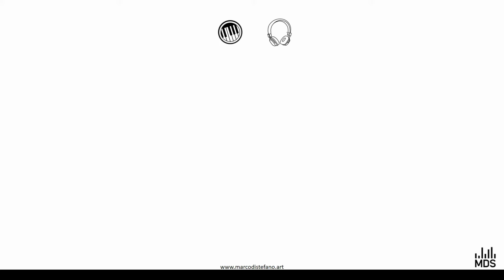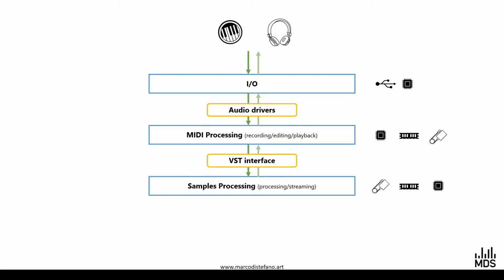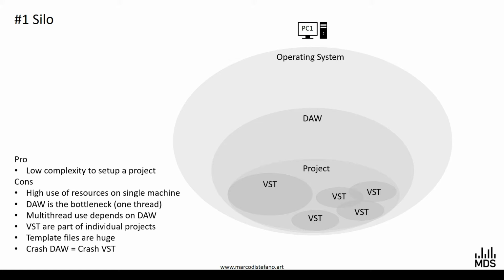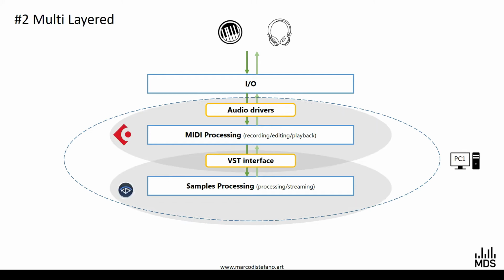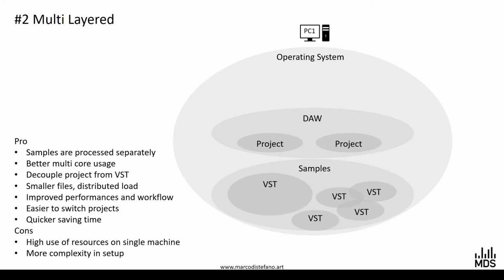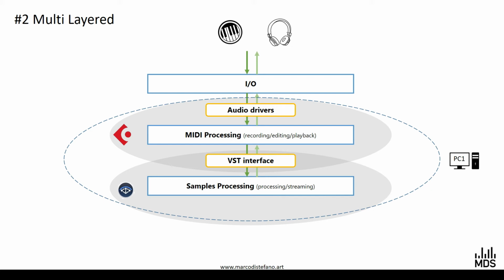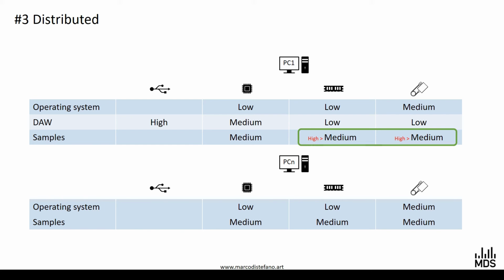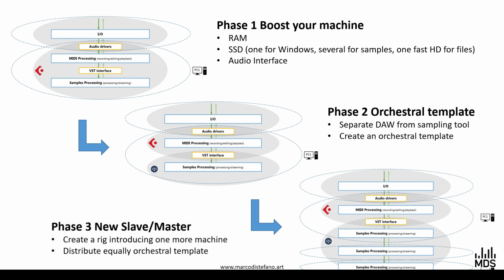VO #13 How to setup a DAW and create an Orchestral Template with Vienna Ensemble Pro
In this video I explain, with a simplified approach, what is a DAW, how you should create yours or upgrade, and when you should start to build your orchestral template.

The video is based mainly on my personal experience, showing what I have done to improve the performances of my DAW and how you could upgrade yours.

Some useful moments

- Basic Architecture [00:40]
- Architecture 1: Silo [04:20]
- Architecture 2: Multi Layered [09:27]
- Architecture 3: Distributed [15:00]
- Upgrade roadmap: [18:26]

Do you want to use my music? Some is available on AudioJungle, otherwise use my official website contact form: